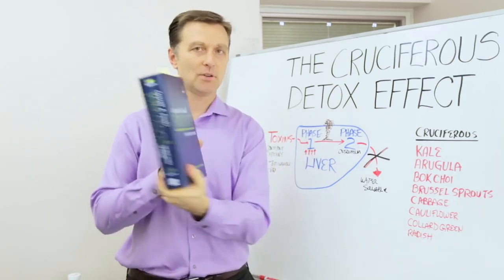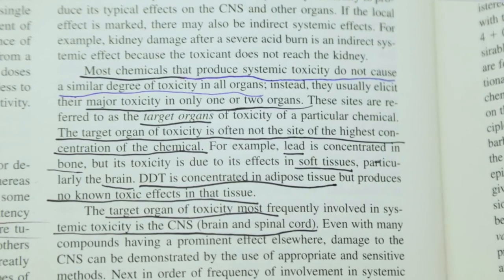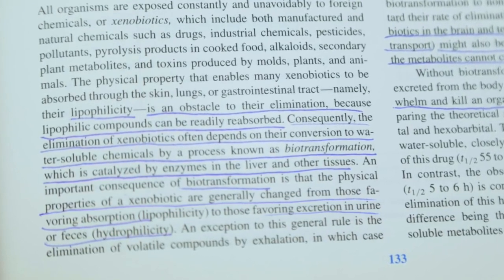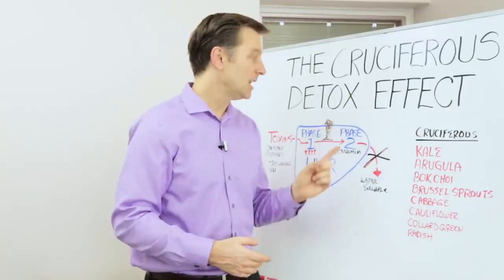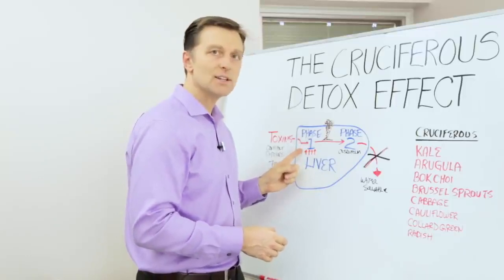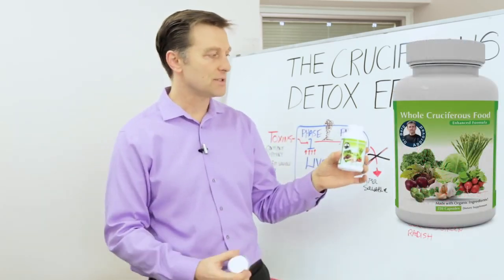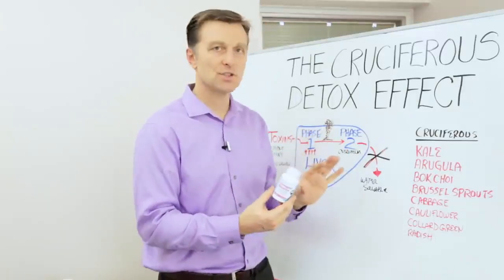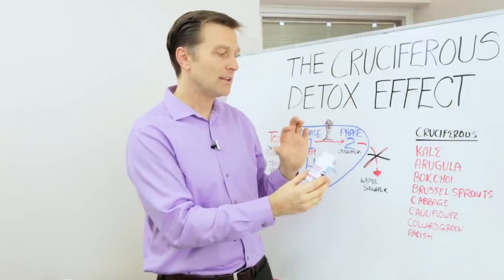How Cruciferous Vegetables Detoxify (remove poisons) - Dr. Berg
Find out why cruciferous vegetables are the best foods for detoxifying your body.

More Info on Estrogen Balance with DIM:

Get Dr.Berg’s Organic Cruciferous Support Supplement:  OR 🛒

Take Dr. Berg's Advanced Evaluation Quiz:

Timestamps
0:00 Introduction
0:15 Reading from The Basic Science of Poisons
2:05 Your liver and detoxification
3:54 Cruciferous vegetables and detoxification

In this video, we’re going to talk about how cruciferous vegetables detoxify the body.

Cruciferous vegetables are able to help the liver detoxify by supporting phase 1 and 2 enzymatic biotransformations.

This means your body has the ability to dismantle poisons into harmless water-soluble particles.

However, constant exposure to poisons, chemicals, endocrine disruptors causes phase I to speed up, overwhelming phase II enzymes. In turn, this can cause you to experience the symptoms of having a buildup of toxic substances.

Every day, we’re exposed to countless toxic chemicals, including…
• Pesticides
• Herbicides
• Fungicides
• GMO foods
• Plastics
• Cleaning chemicals
• Cosmetics
• Tap water chemicals

Many of these toxins act like estrogen in your body.

Cruciferous vegetables—and a concentrated cruciferous vegetable phytochemical known as DIM—promotes healthy phase I detoxification and balances phase II detoxification. This allows your body to, once again, detoxify normally. The enzymes involved are called cytochrome P450.

The best cruciferous vegetables to add to your diet are:
• Kale
• Arugula
• Bok Choy
• Brussels Sprouts
• Cabbage
• Cauliflower
• Collard Greens
• Radish

My Whole Cruciferous Food and Estrogen Balance (With DIM) products are incredible for promoting normal and healthy phase 1 and phase 2 detoxification.

I hope this helped explain how cruciferous vegetables help detoxify the body.